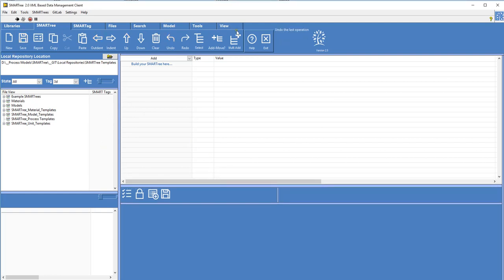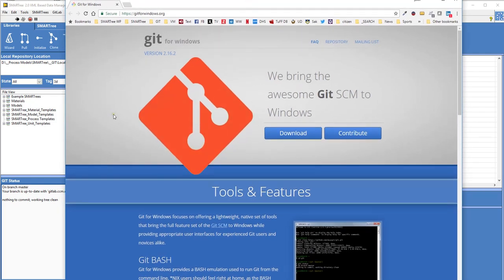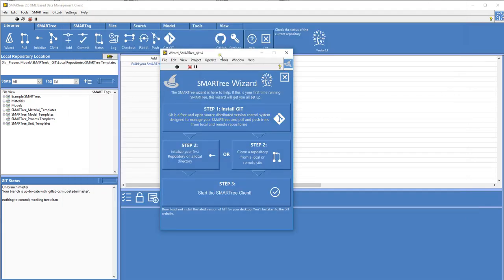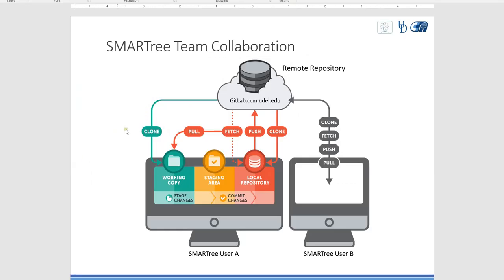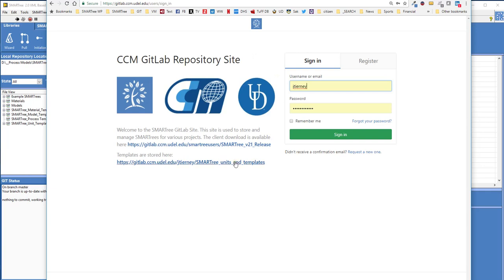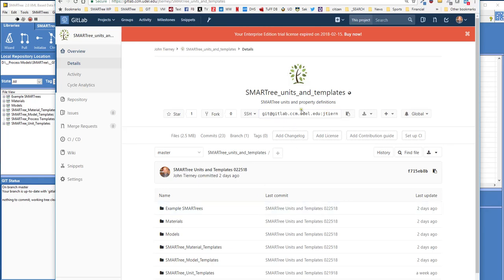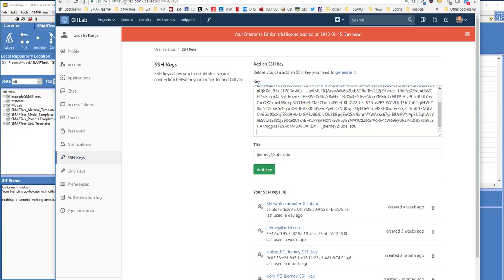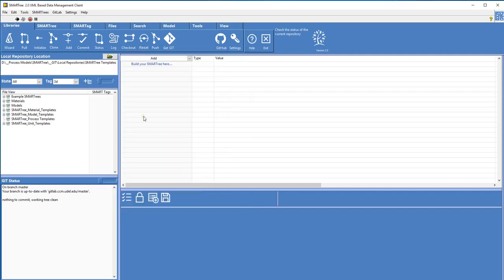SMARTree Software - Getting Started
This training session shows users how to get started with the SMARTree Client. The user will learn how to use the wizard to connect to a gitlab site and clone templates